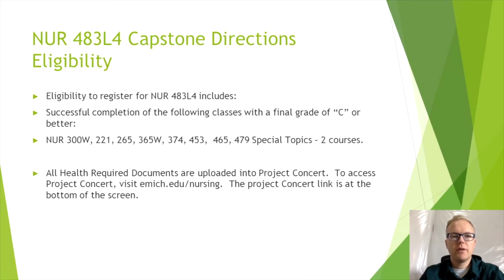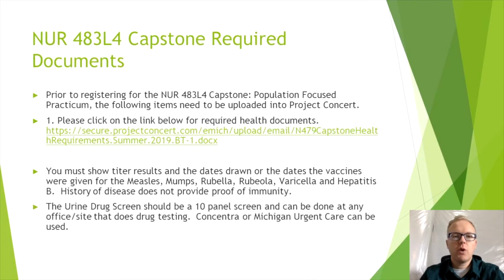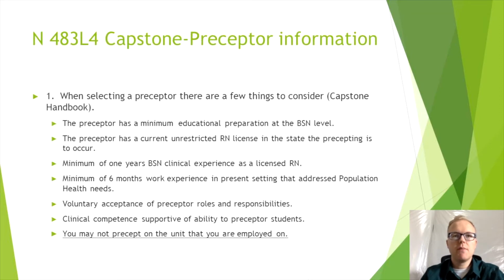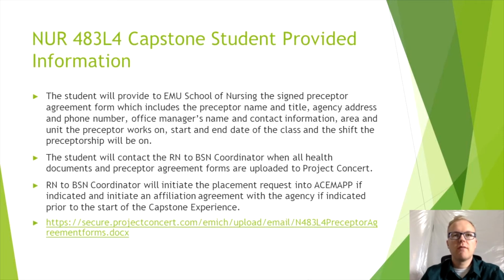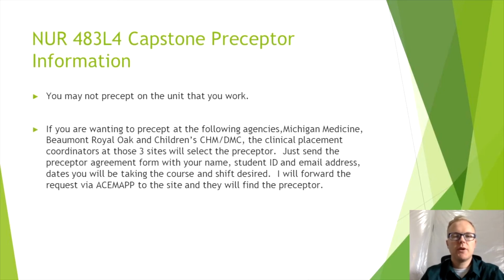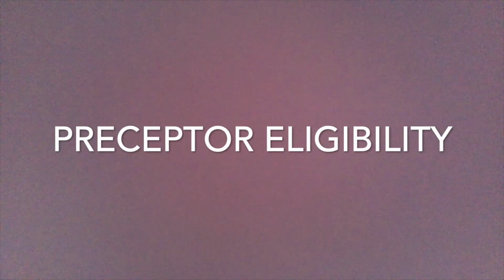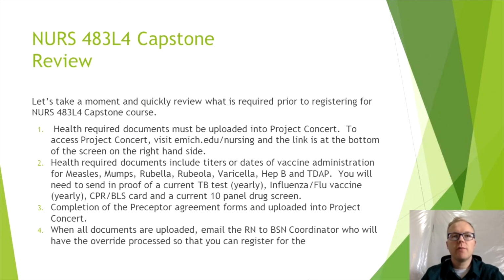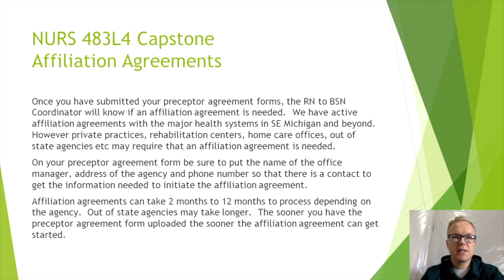EMU Capstone PPT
Links from youtube video; please see below!